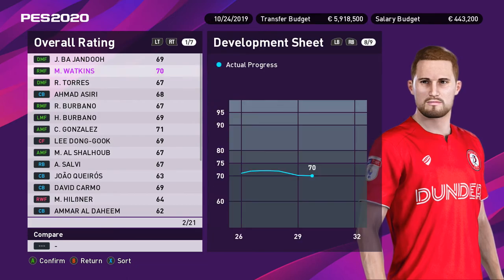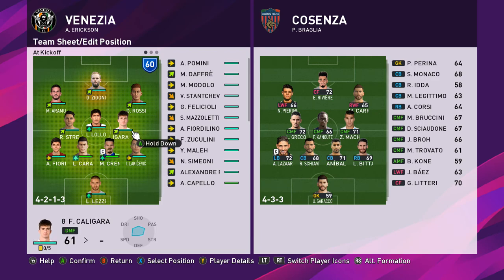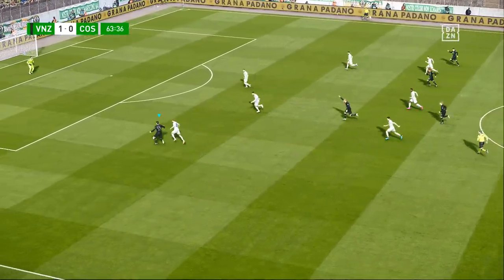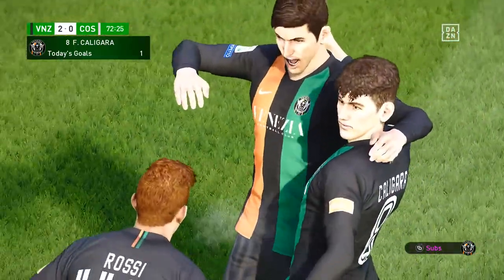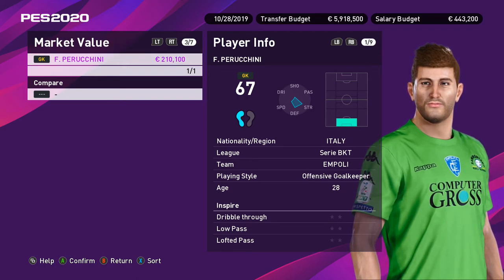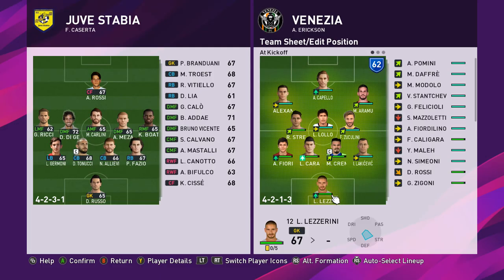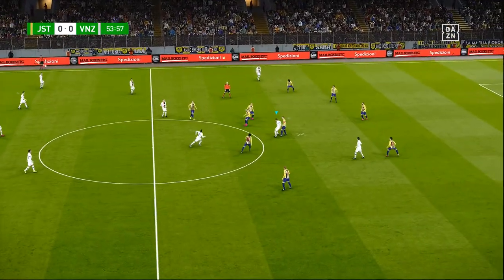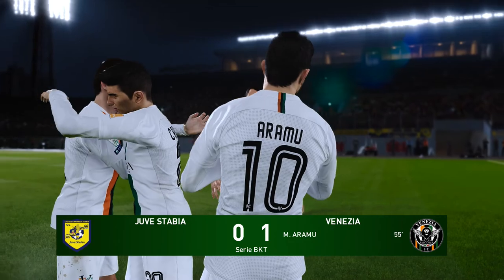PES 2020 Master League: Serie B Matchday 5 - 6